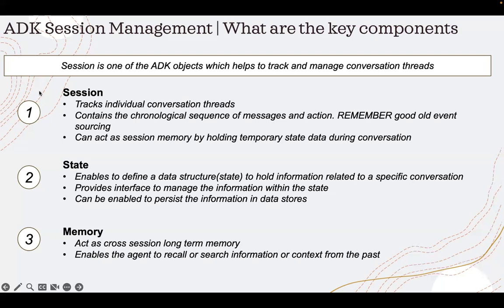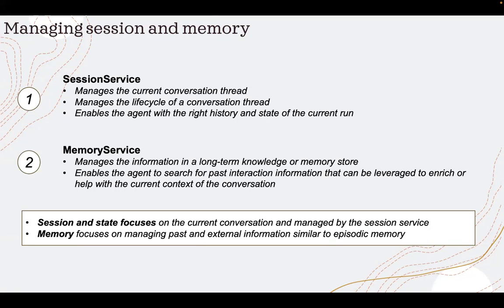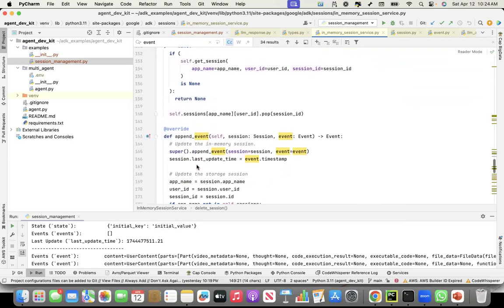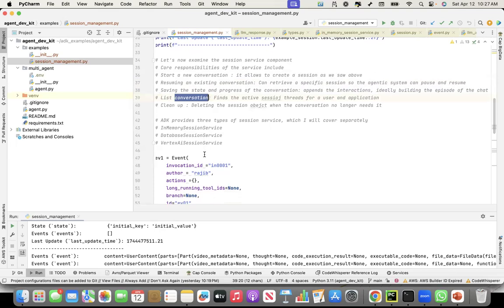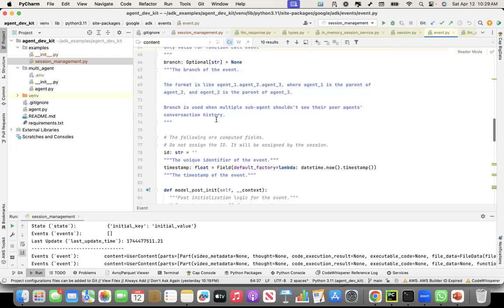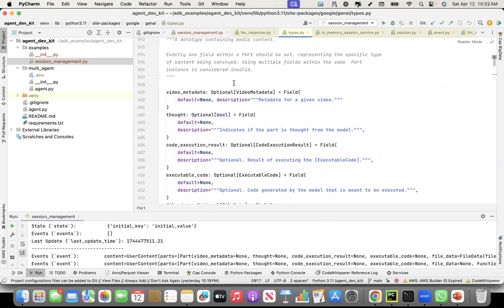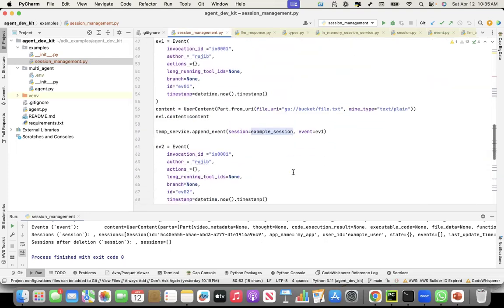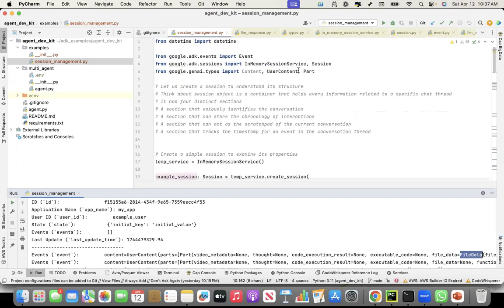Agent Development Kit | Session Management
In this recording I share my exploration of session management in ADK

🧠 Session Management in Google's Agent Development Kit (ADK)
In the Agent Development Kit (ADK), session management is pivotal for maintaining context and continuity in multi-turn conversations. It revolves around three core components:

Session: Represents a single, ongoing interaction between a user and the agent system. It maintains a chronological sequence of messages and actions, known as Events, specific to that interaction.​

State (session.state): Holds temporary data pertinent to the current conversation. This includes information like user preferences or items in a shopping cart, relevant only during the active session.​

Memory: Serves as a long-term knowledge store that spans multiple sessions. It allows agents to recall information or context beyond the immediate conversation, facilitating more informed and coherent interactions.​

ADK provides dedicated services to manage these components:​

SessionService: Manages the lifecycle of Session objects, handling their creation, retrieval, updating, and deletion. It ensures that agents have access to the appropriate history and state for each turn.​

MemoryService: Oversees the long-term Memory store, ingesting information from completed sessions and enabling agents to search this stored knowledge as needed.​

By structuring session management in this way, ADK enables agents to engage in more natural and context-aware conversations, closely mimicking human-like interactions.